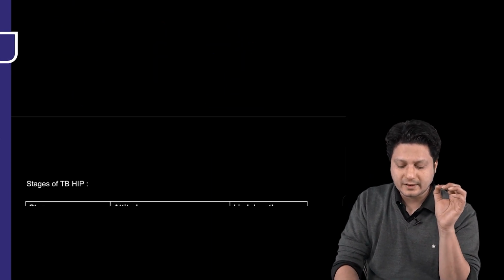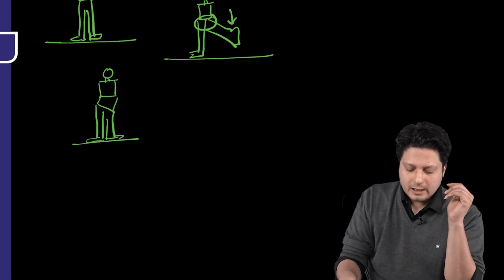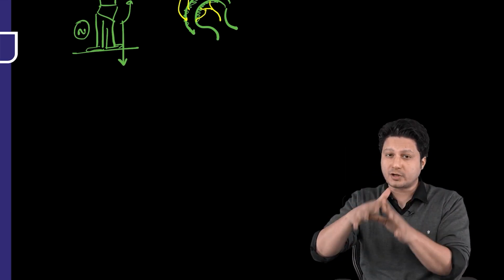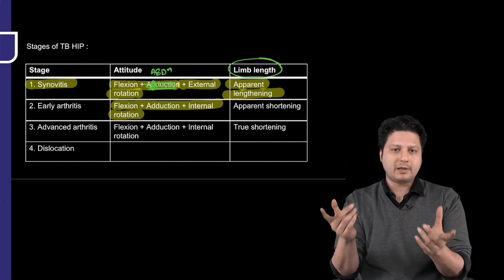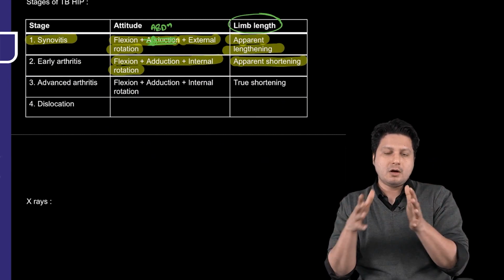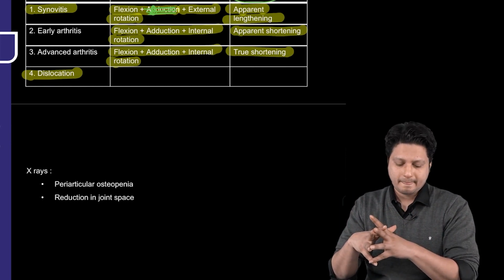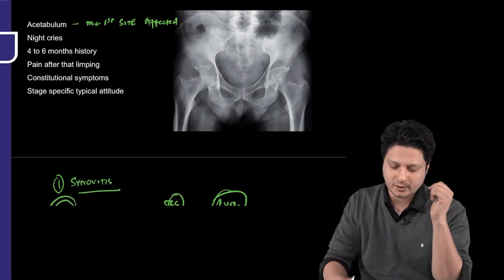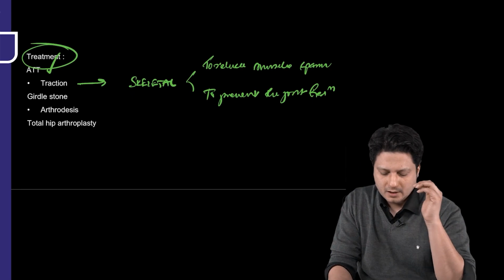Infections Part 8 by Dr. Yusuf Ali Tyagi